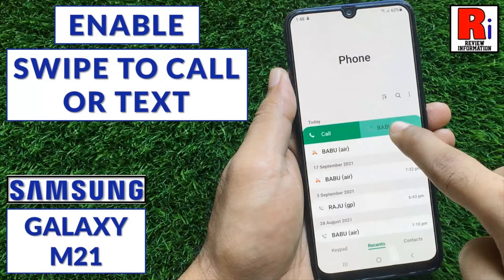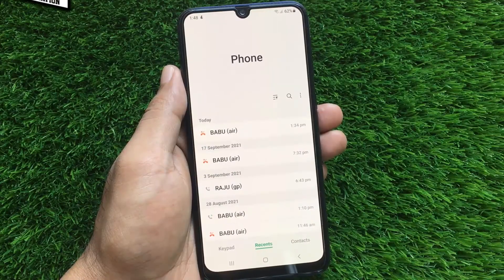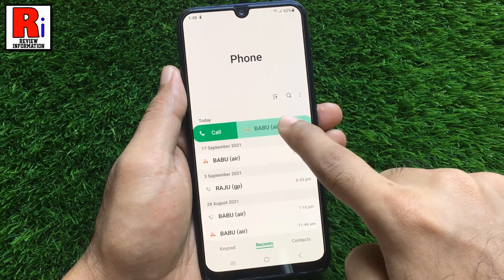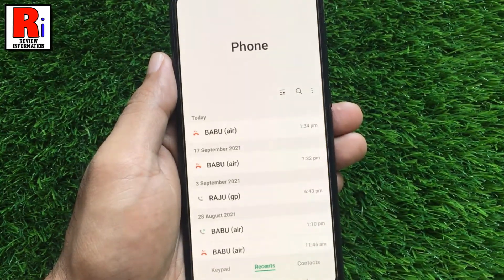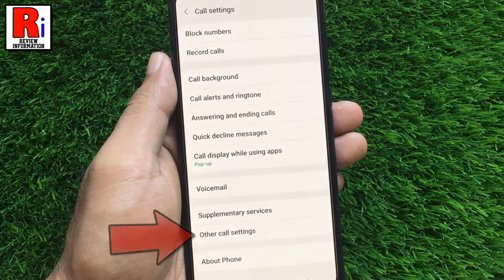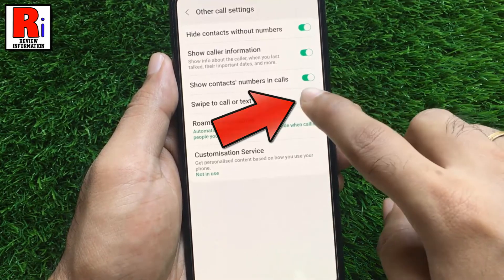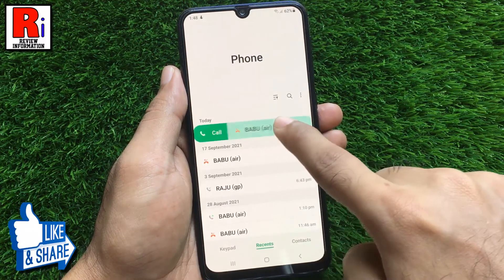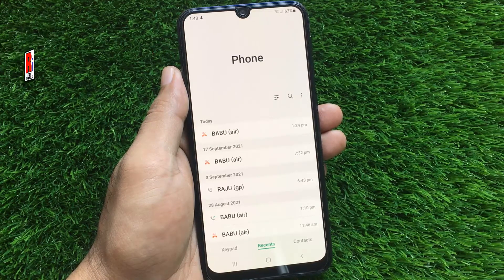How to Enable Swipe to Call or Text on Samsung Galaxy M21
In this video I will show you, How to Enable Swipe to Call or Text on Samsung Galaxy M21.